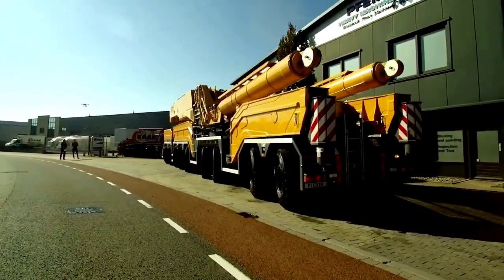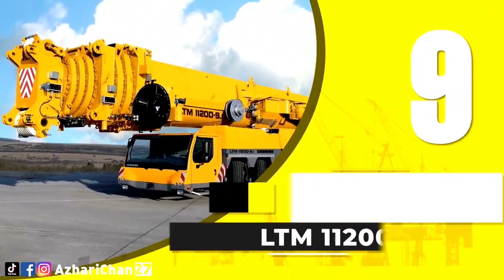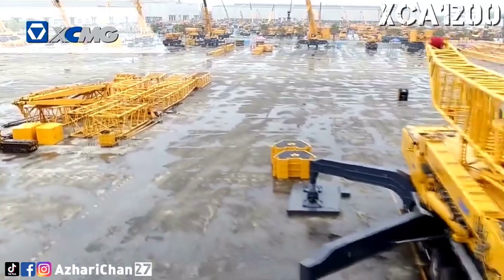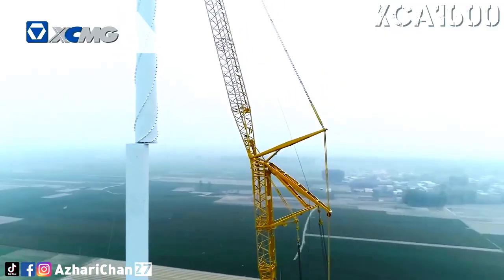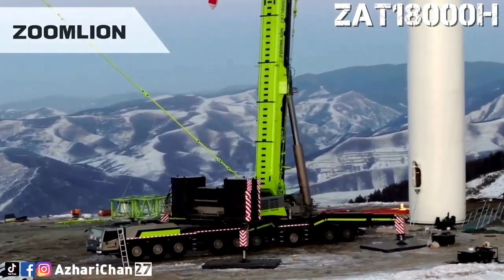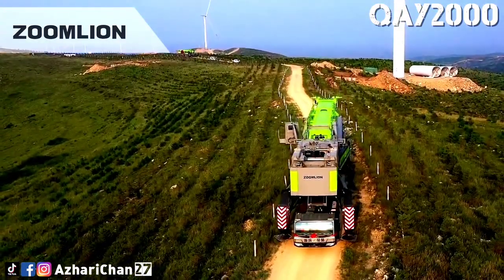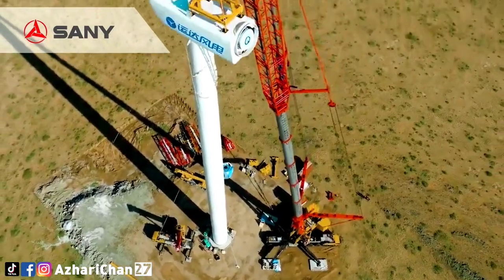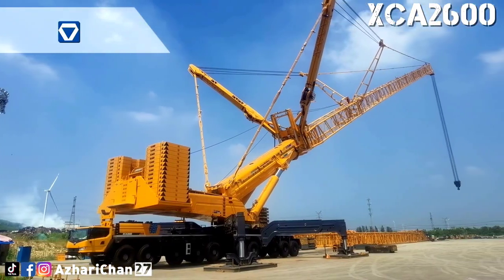Top 10 The World’s Most LARGEST and STRONGEST All Terrain Crane [Full Version]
This video is to show Top 10 The World’s Most Largest and Strongest All Terrain Crane.